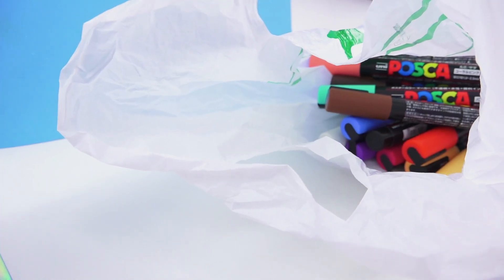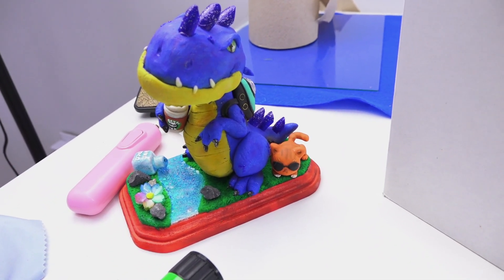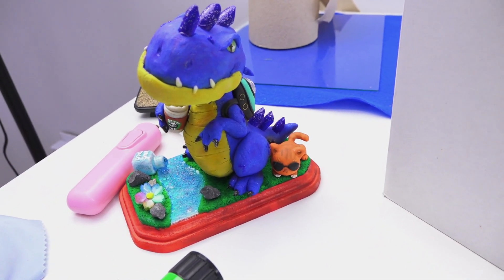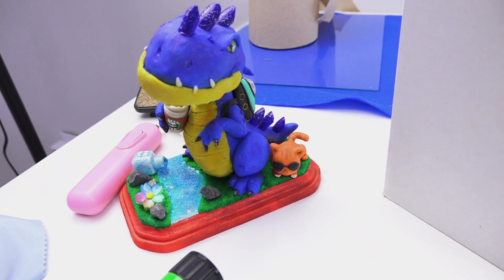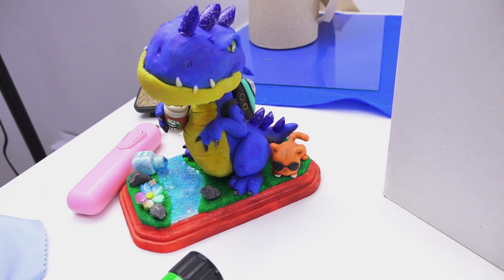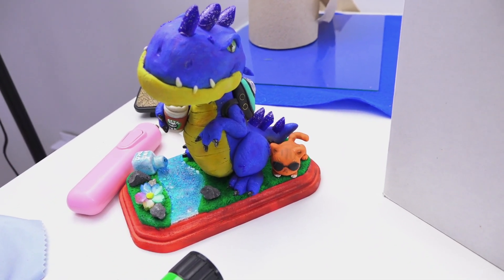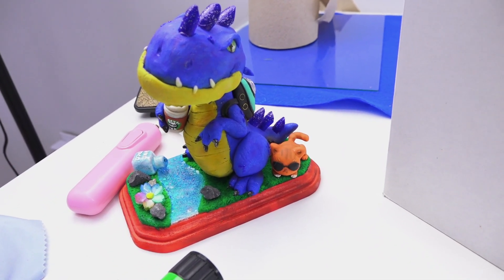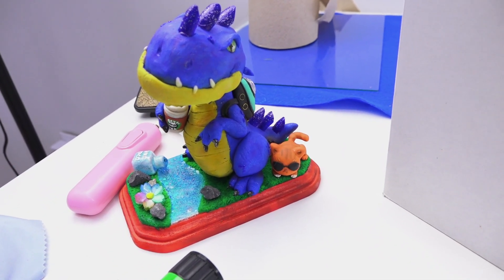MAKING A BOX FOR Simply Nailogical's Sculpture Vlogmas 2019 #7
Vlogmas 2019 Day 7! I've had NO time to pack simplynailogical's sculpture with all the traveling and health issues that took priority. But today we will finally make a cute box for it and send it out on Monday (so it doesn't linger at the post office lol). I'm using posca pens and recycled boxes/plastic for this project.

MUSIC